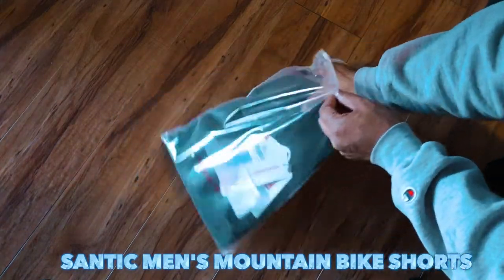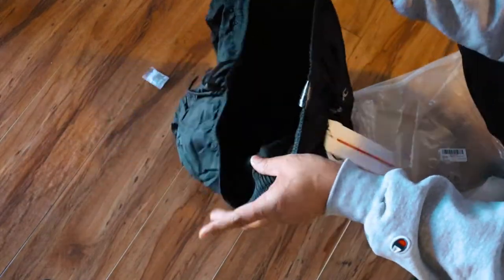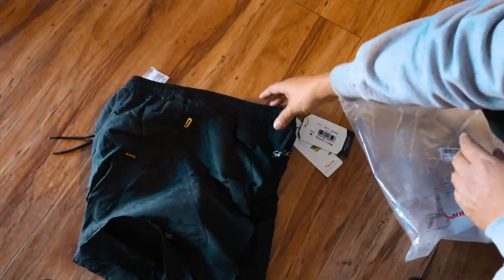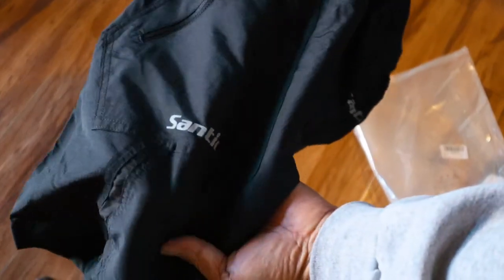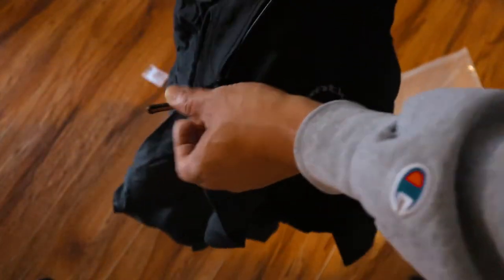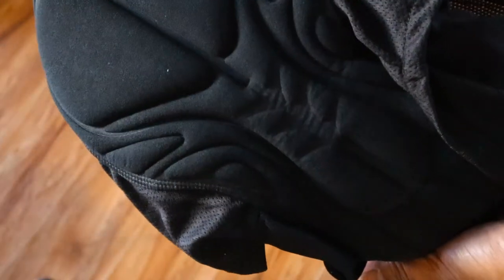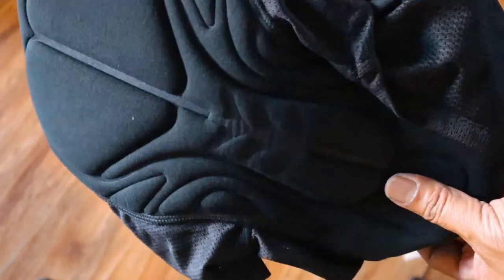Before You Buy Santic Men's Mountain Bike Shorts MTB